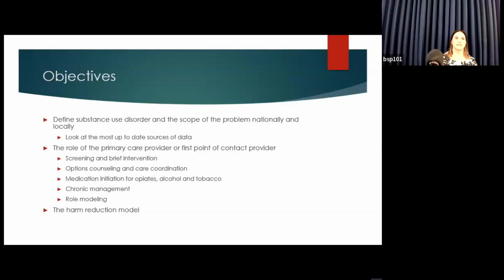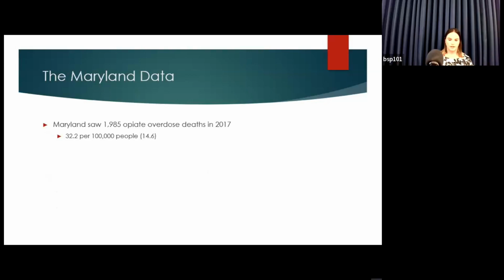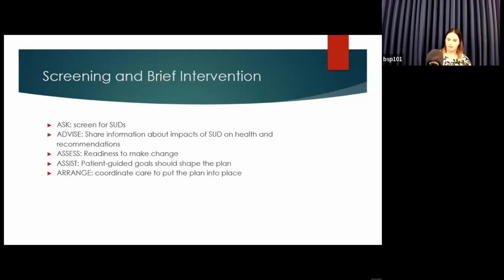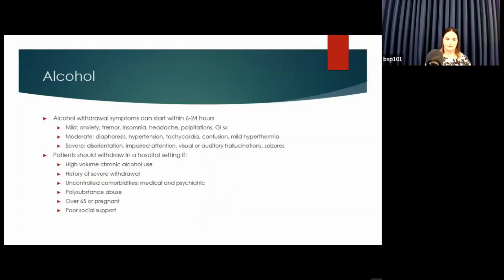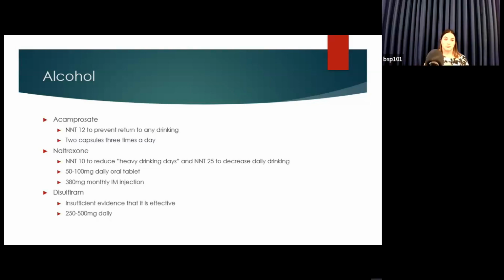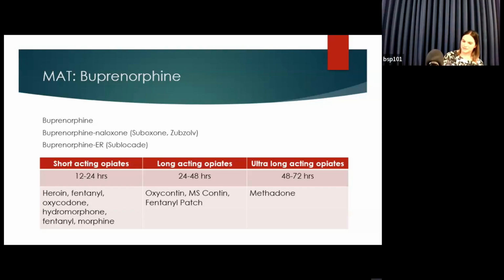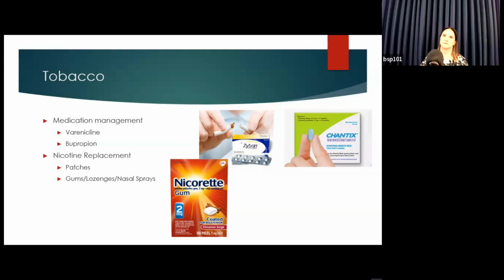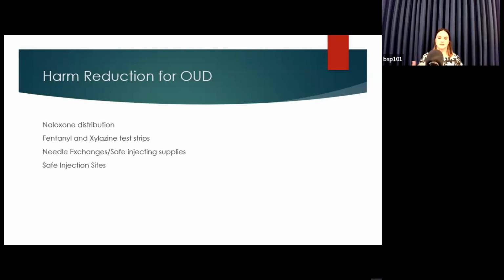Substance Use Disorders: The Role of the Primary Care Physician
Lauren Drake, MD, MS
Assistant Professor
Department of Family Medicine
Georgetown University School of Medicine
Director of Substance Abuse and Addiction Management Education
MedStar Health